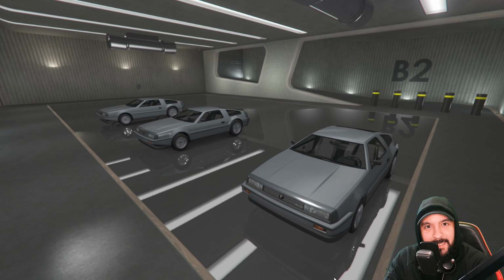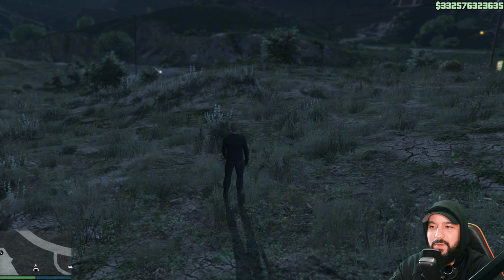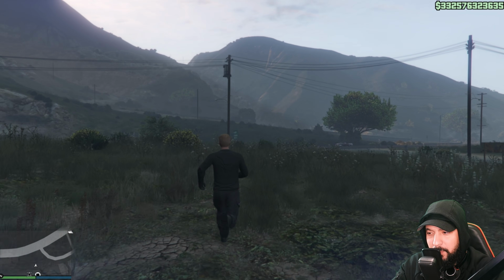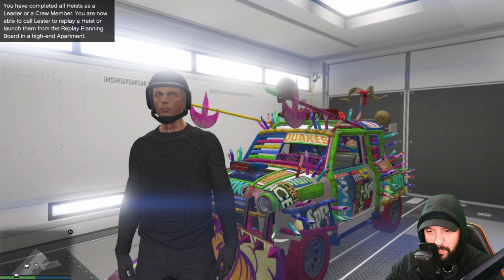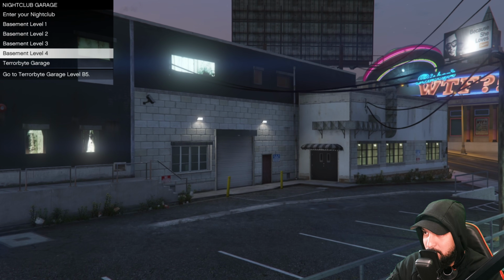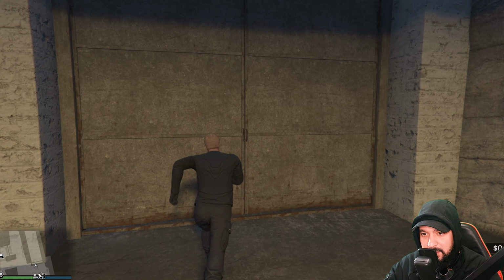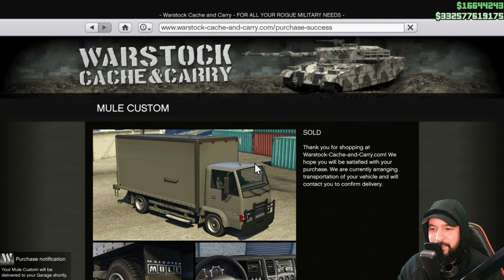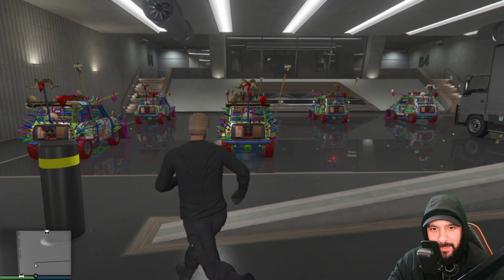DELUXO & ISSI GTA 5 Online